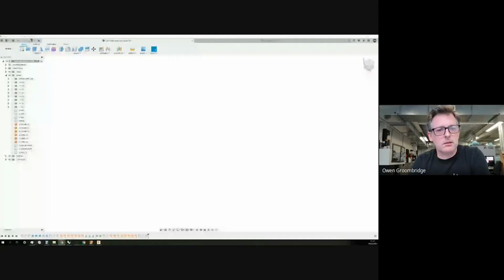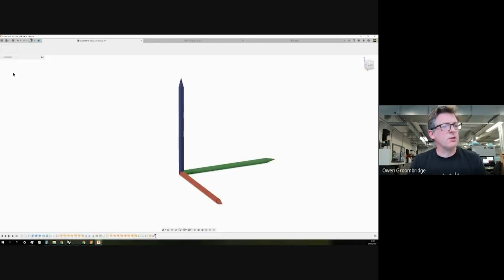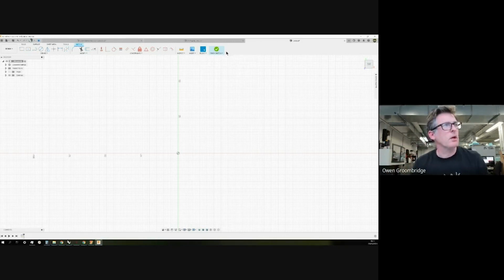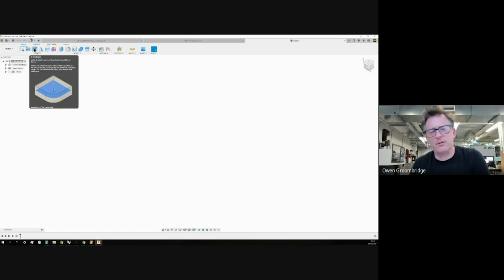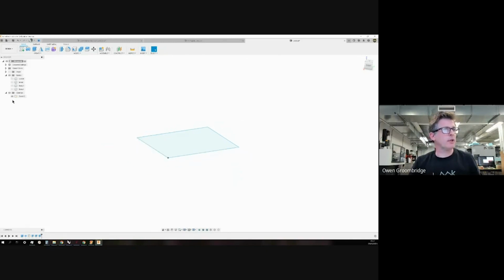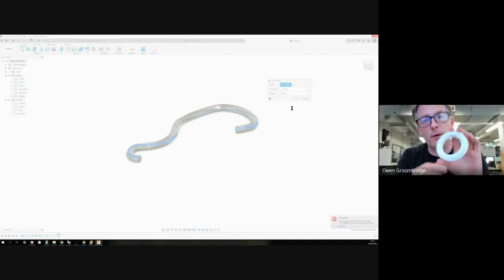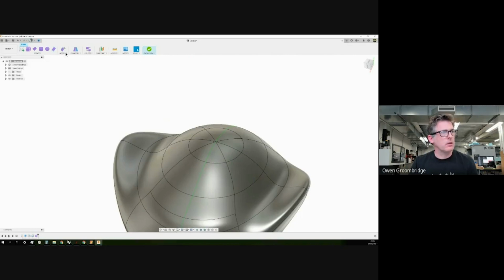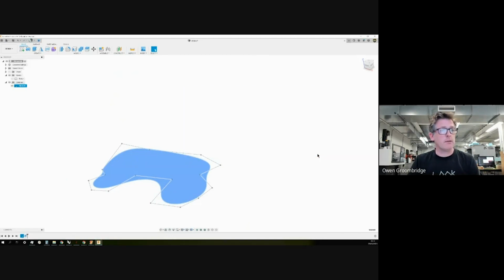Design Almost Anything Week 1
Learn to digitally design almost anything in this Smart Citizens online training. In Week 1, tutor Owen explored 3D digital design using Autodesk Fusion 360.
Week 1
In this first session of our 'Design Almost Anything' training we explored 3D digital design using Autodesk Fusion 360, including sketch tools, solid tools, form, inspection, rendering and exporting as a .stl and .dxf.
Week 1 Task
Please spend some time exploring Autodesk Fusion 360. In preparation for Week 2, you will need to create a closed mesh .stl file, and save a sketch as a .dxf file.
About the Design Almost Anything: 6-Week Training
In this interactive training, you will learn how to digitally design complex forms and realistic designs in 2D and 3D using free open-source software.
During this online course you will explore the various functions of Autodesk Fusion 360, Slicer, Meshmixer, Cura and Inkscape through a tutor-led project, and have the opportunity to develop your own personal project.
The skills gained from this training can be applied to almost any project or industry. From designing jewellery, artworks and products to using CAD in architecture and tech - digital design is adaptable to so many careers and pathways.
Through our 'Design Almost Anything' training, you will:
Learn how to design objects, products and artworks in 2D and 3D
Learn how to use the various functions of Autodesk Fusion 360, such as Extrude, Revolve, Loft and Sweep but also Sculpt and rendering to make your design look realistic and professional
Learn the various functions of Slicer, Meshmixer, Cura and Inkscape
Learn how to prepare your designs for digital fabrication machines such as 3D printers, laser cutter and CNC milling machines, and understand the many possibilities of 3D and 2D digital fabrication
Have to opportunity to design small objects that our team will send to our machines for fabrication
Learn how to find open source (accessible to everyone) designs online